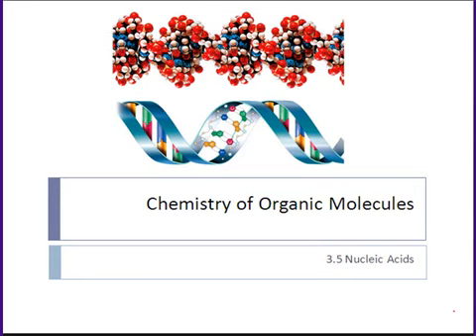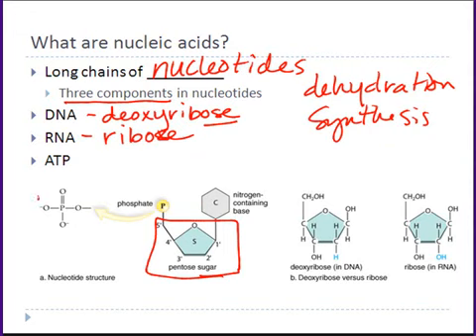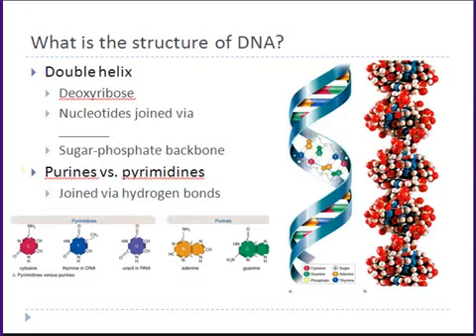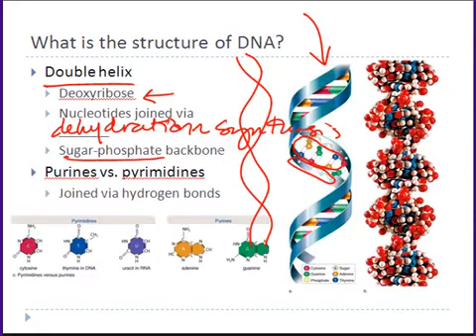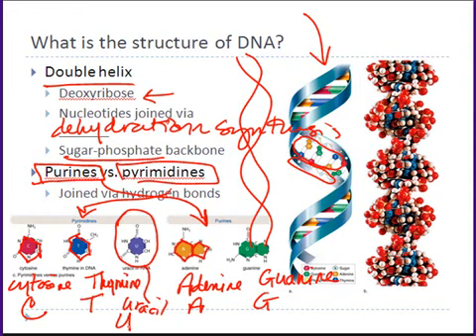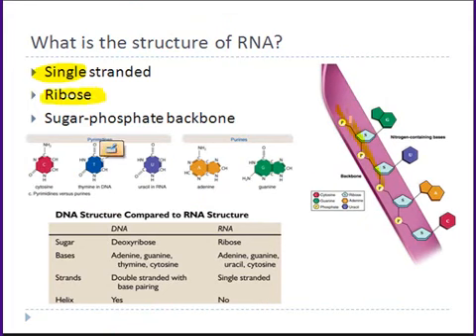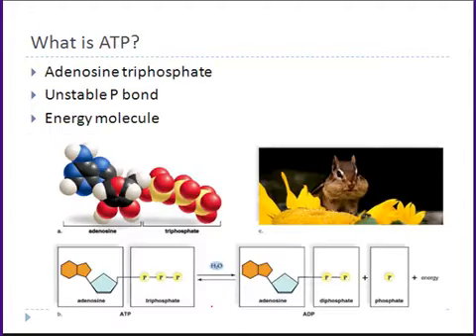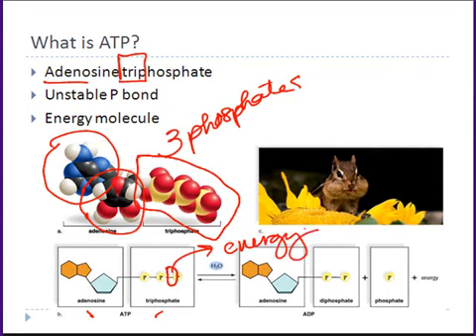Nucleic Acids || DNA and RNA || Biological molecules || class 11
biological molecules
importance of nucleic acids
properties of nucleic acids
nucleic acids
types of nucleic acids
kinds of nucleic acids
ribose sugar
pentose sugar
phosphate group
nitrogenous base
deoxyribose sugar